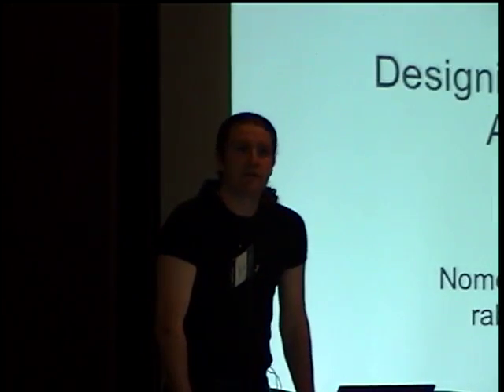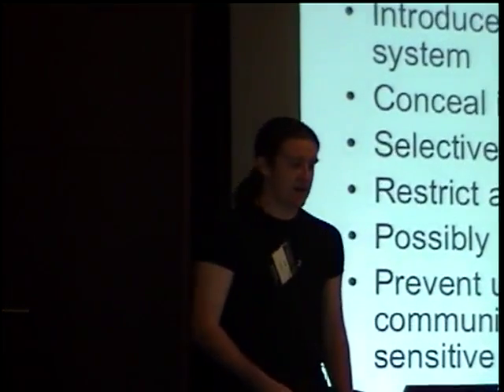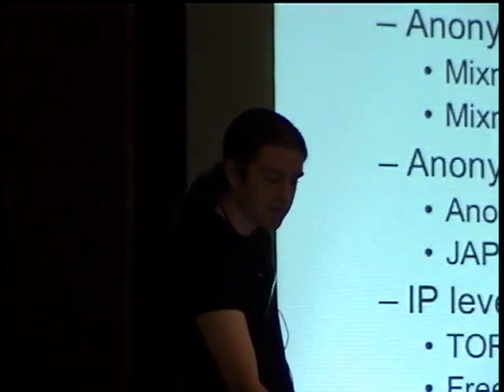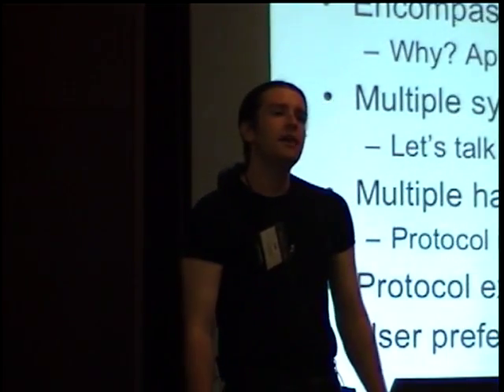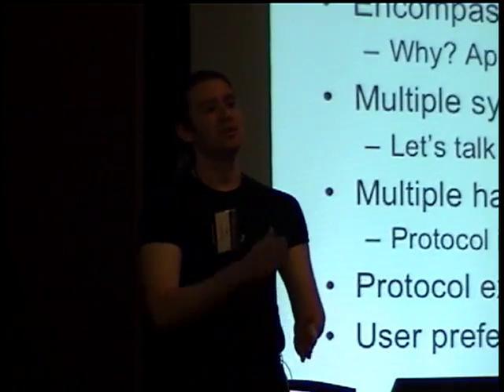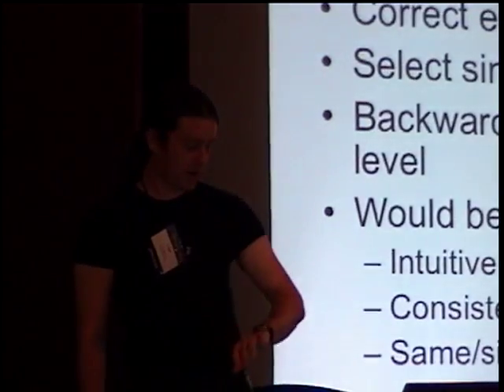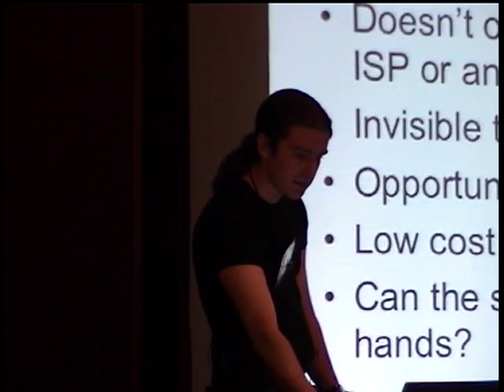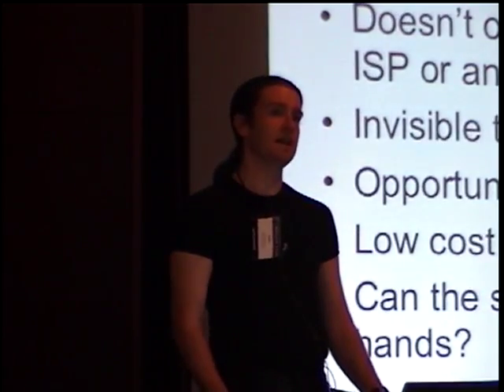Black Hat EU 2003 - Briefing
By: Len